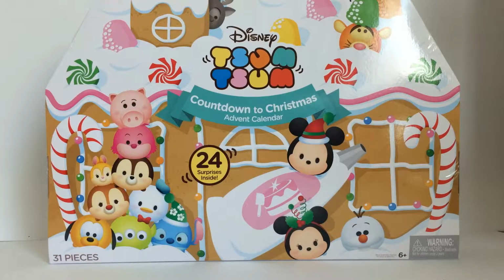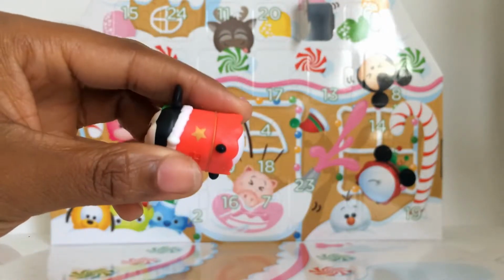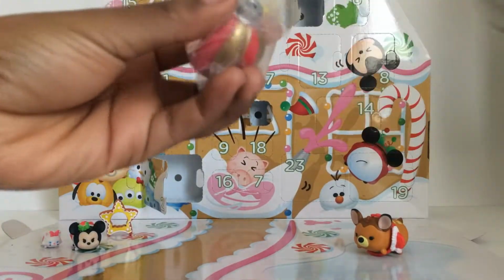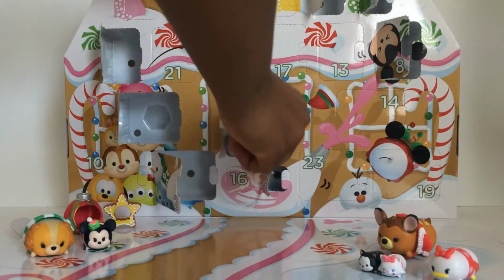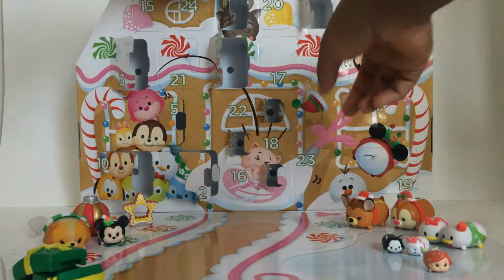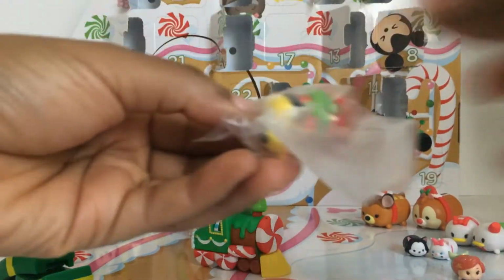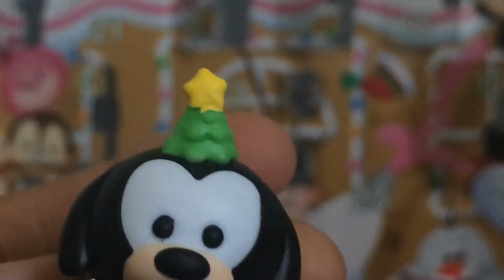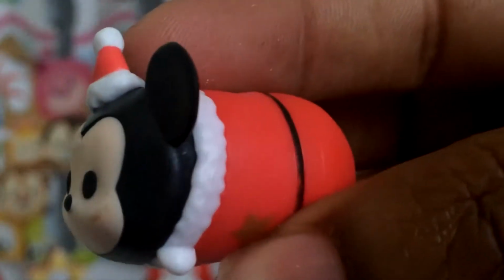DISNEY TSUM TSUM 2016 ADVENT COUNTDOWN TO CHRISTMAS CALENDAR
Hi superkoolkiddoooosssss Today we are taking a closer look at the Tsum Tsum Christmas advent calendar

***DONT FORGET TO GIVE THIS VIDEO A BIG THUMBS UP

COMMENT LET US KNOW WHICH TOY WAS YOUR FAVORITE!!! LET US KNOW WHICH BLIND BAGS YOU WANT TO SEE OR WHAT TOYS YOU WANT TO SEE UNBOXED